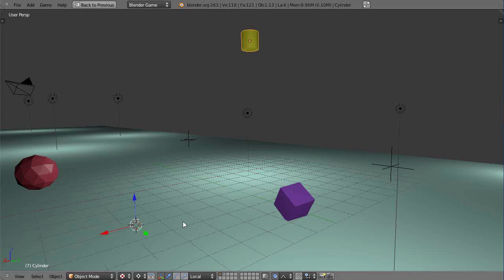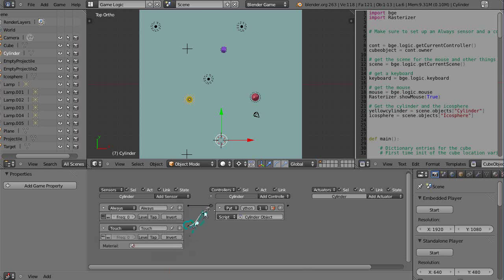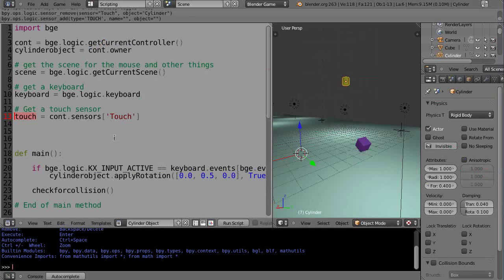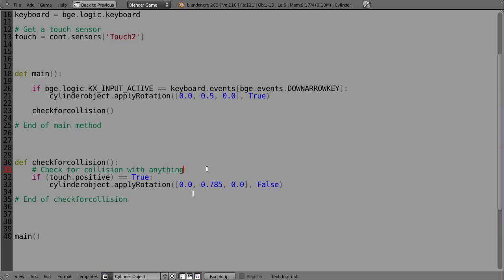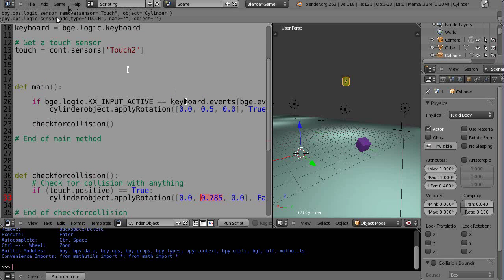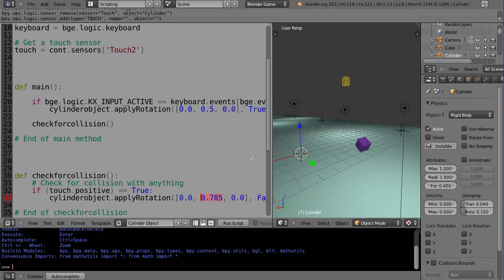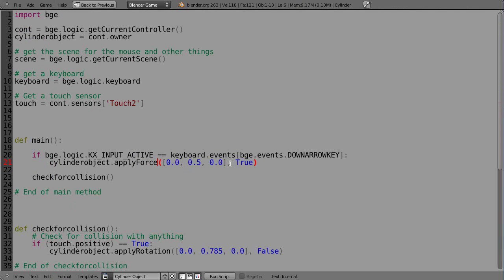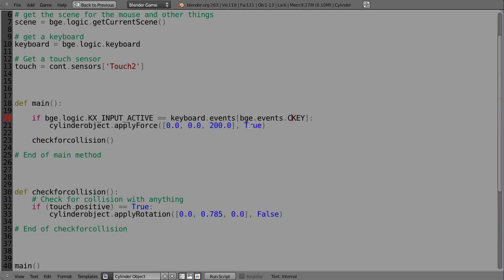Blender Tutorial Python Game Engine Programming Part 14